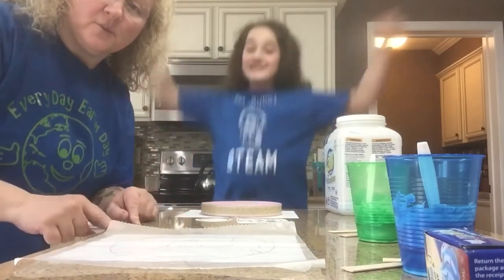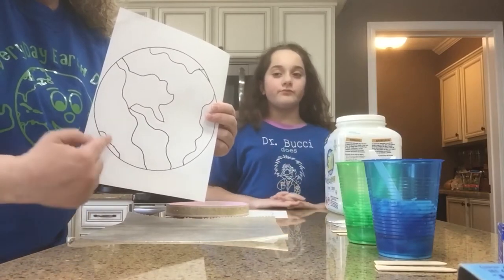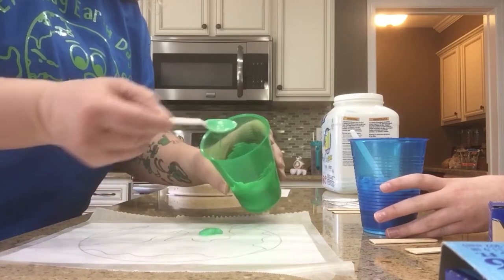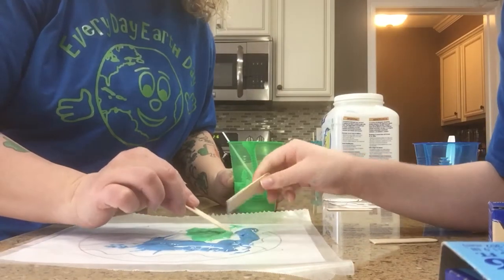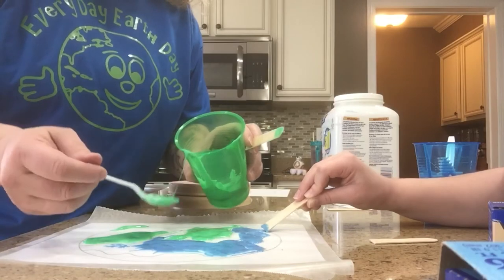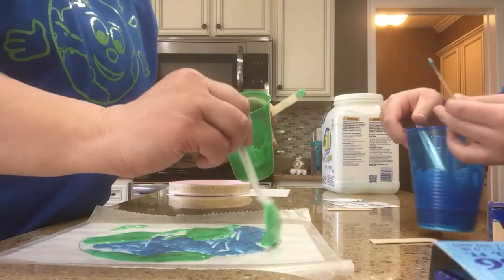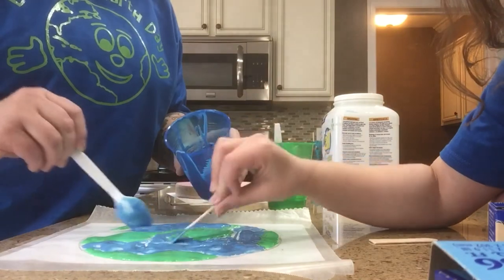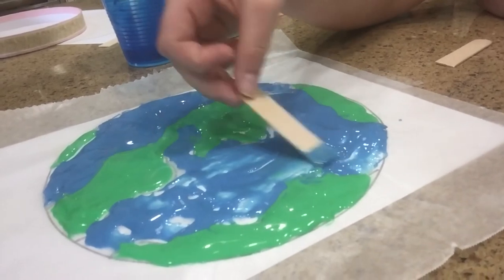Dr. Bucci makes stain glass Earth!!